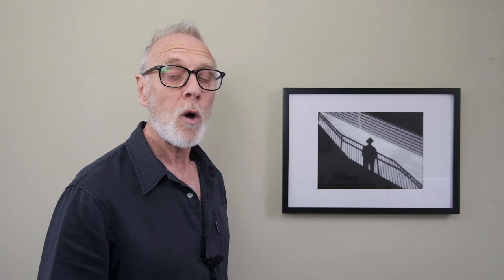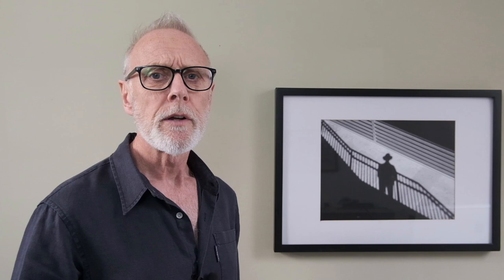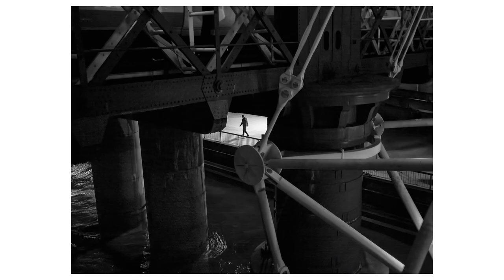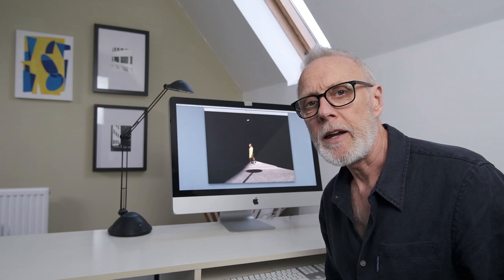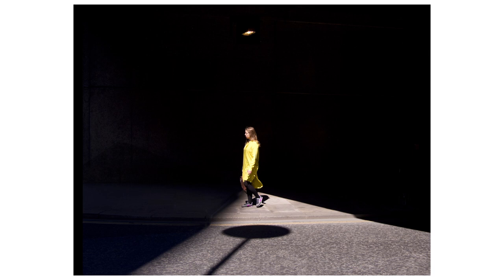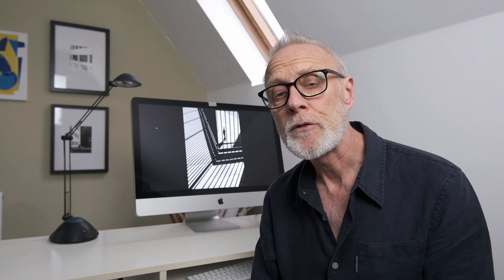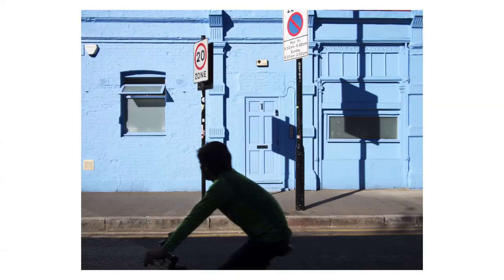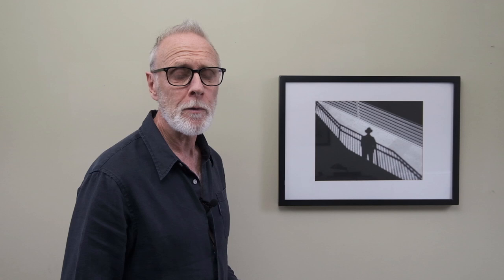Improve your compositions for better street photography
In this video Rupert talks about composition in photography, what makes a successful picture and how you can apply certain methods to improve your street pictures.